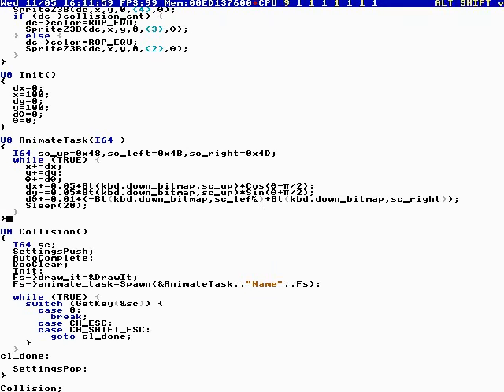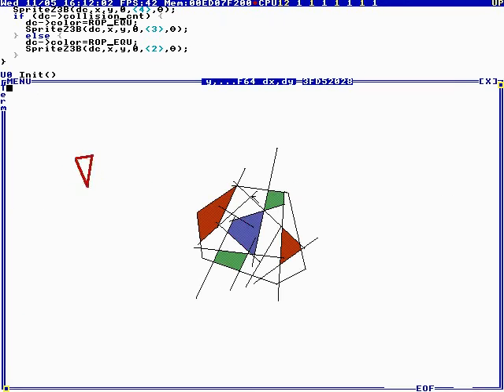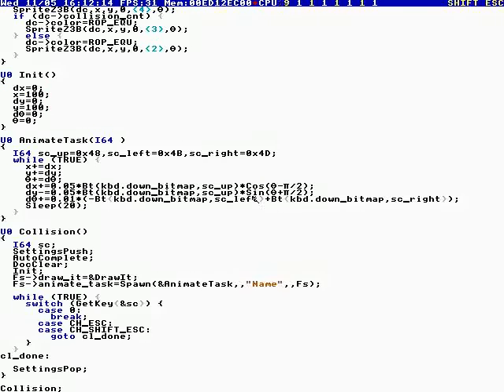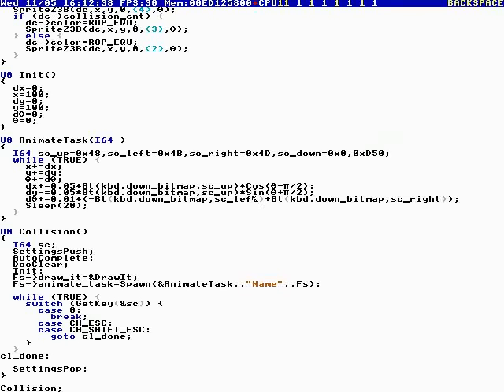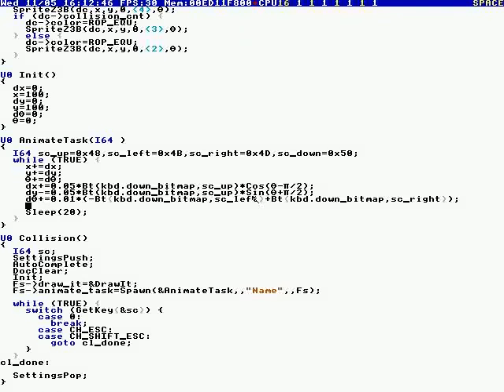349 - Making An Asteroids Game #3 (TempleOS) [2014]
Full File Name: 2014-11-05T00:07:00+00:00 - TempleOS - Making Asteroids Game #3 (5XgIvc6yr08).mp4